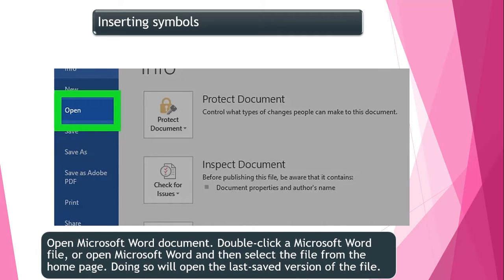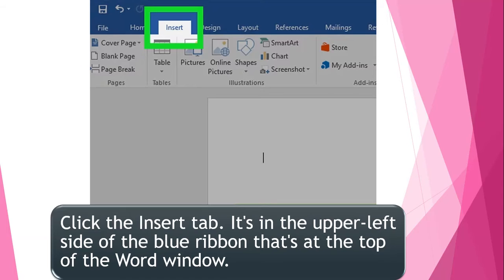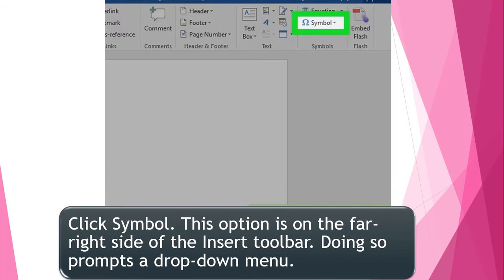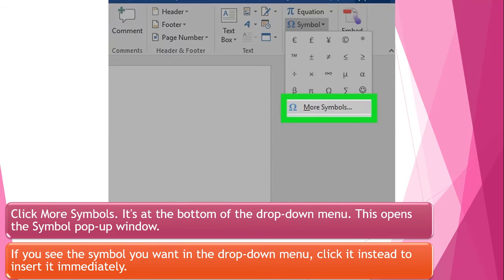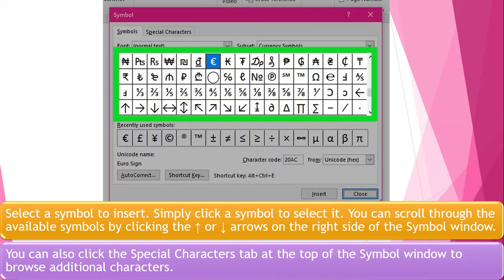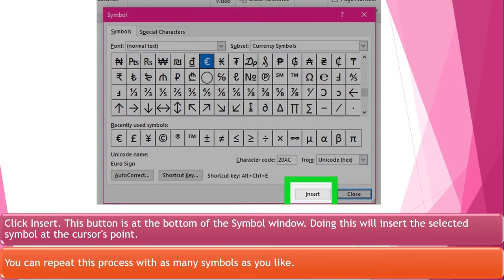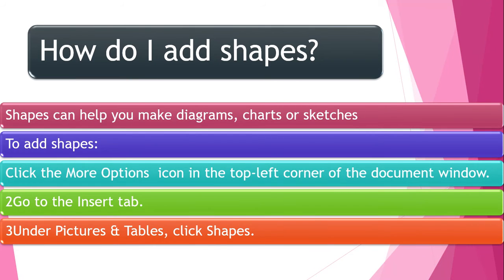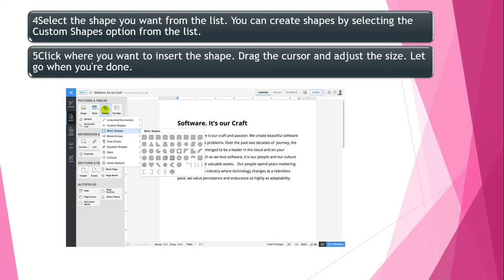Class 9, Information Technology, Chapter 3, Session 11, 26/06/20